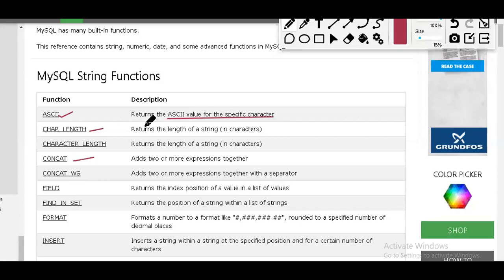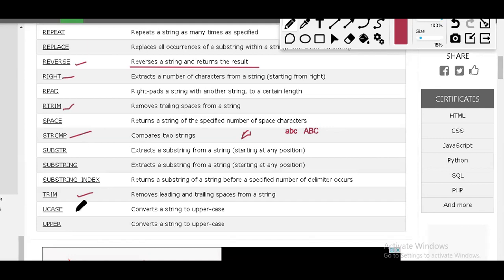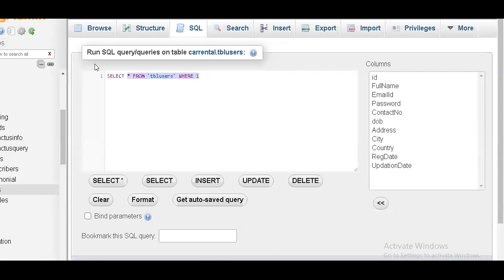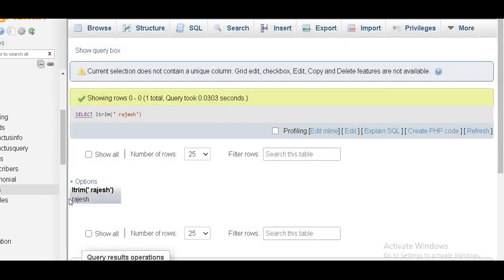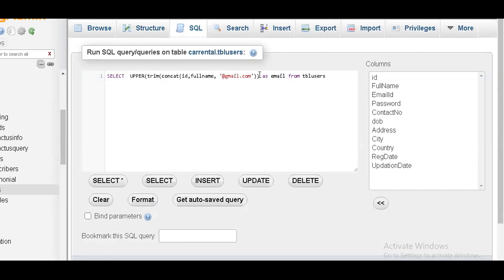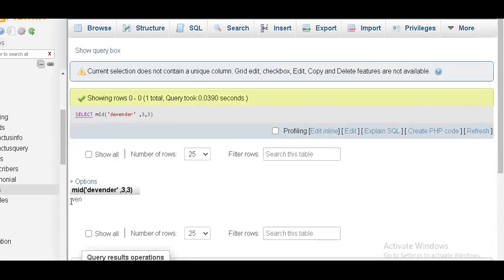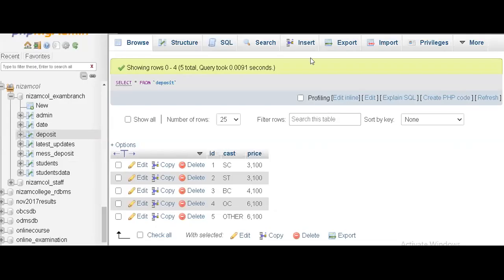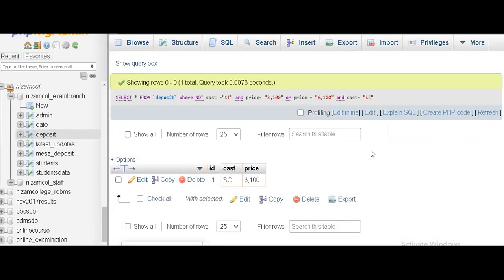GMT20201107 114337 rdbms sect 1332x720